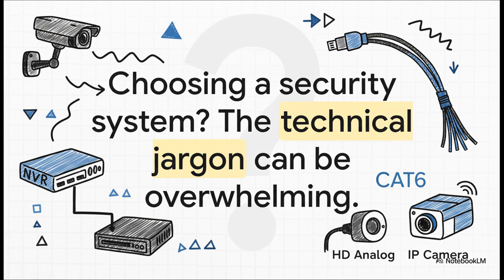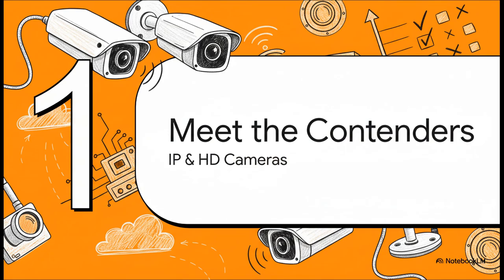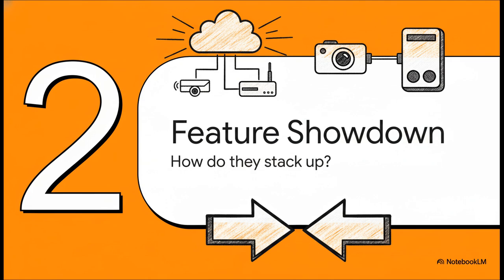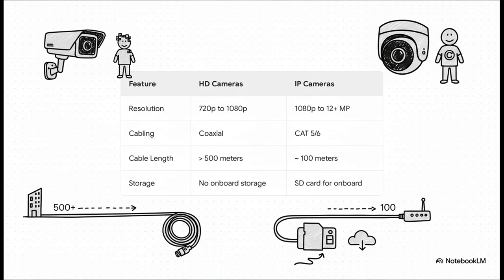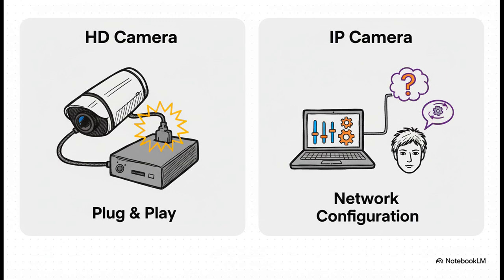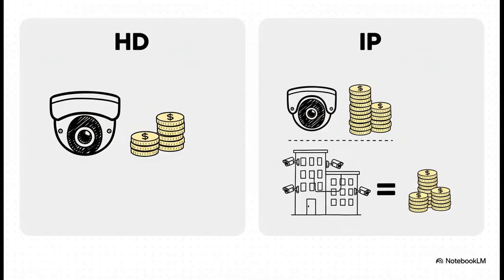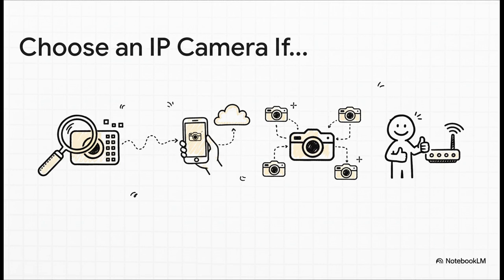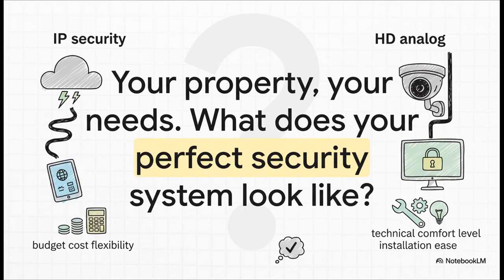Don’t Buy a CCTV Before Watching This! HD vs IP Explained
HD vs IP Camera – Which CCTV is better for your home or business?
In this video, we explain the difference between HD (Analog) and IP (Network) cameras in a simple and easy way. If you are planning to install CCTV or upgrade your old system, this video will help you choose the right option.

What is an HD (Analog) CCTV camera?

What is an IP Camera?

Quality difference: HD vs IP

Installation difference

Cost comparison

Which one is better for security in 2025?

Best option for home, shop, office & industry

Homeowners planning CCTV installation

Shop or business owners

Technicians

Security beginners

Anyone confused between HD & IP cameras

🛠️ Need CCTV Installation?

We provide professional CCTV setup, networking, and IT solutions.